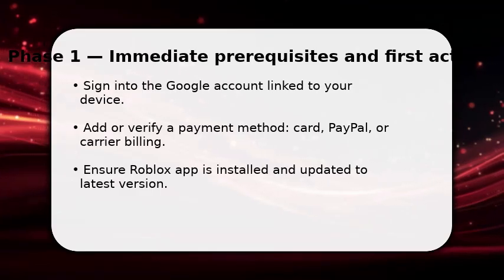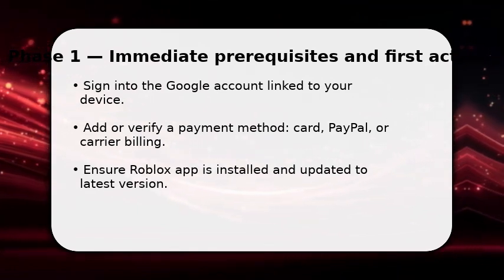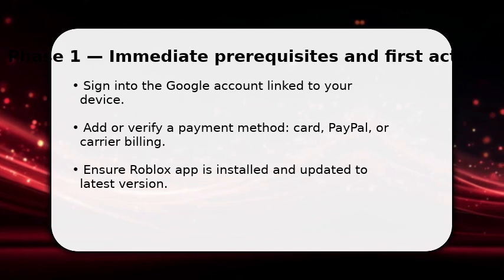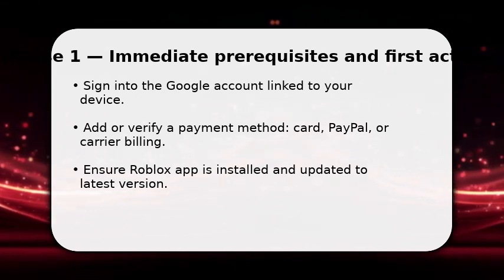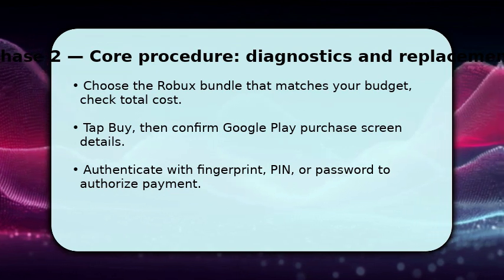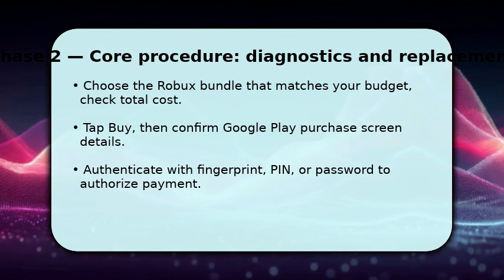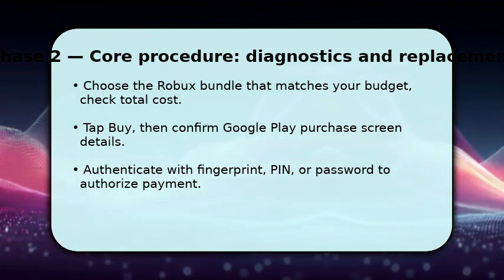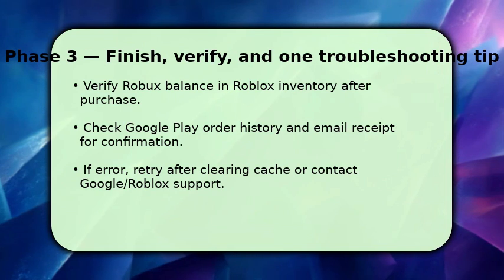How to Use Google Play to Buy Robux - Step by Step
How to Use Google Play to Buy Robux - Step by Step | 🔒 Surfshark VPN Deal — Stay private and secure. $1.99/mo + 3 Months Free ▸

Learn the step-by extricate process of purchasing Robux on Google Play with our comprehensive guide. Discover tips for maximizing your earnings and enhancing gameplay within this detailed tutorial.

Google Play, Robux purchase, GAMEON rewards, earn more Robux, step-by-step guide,